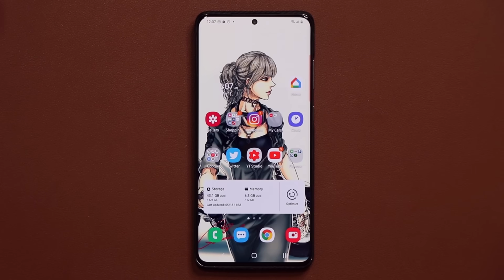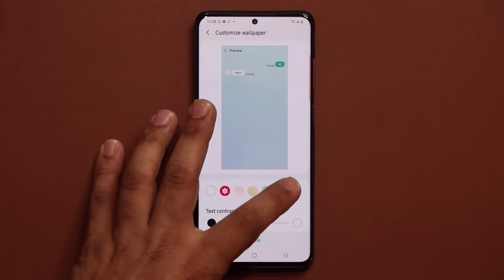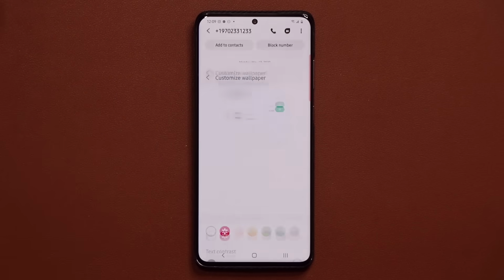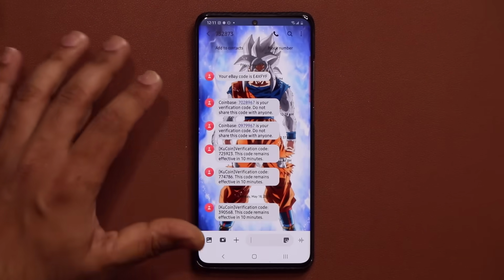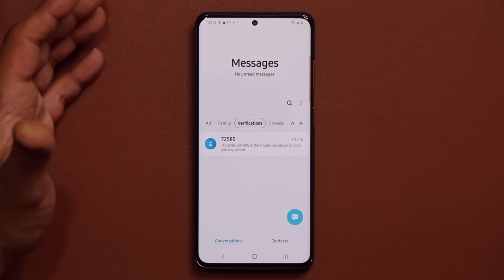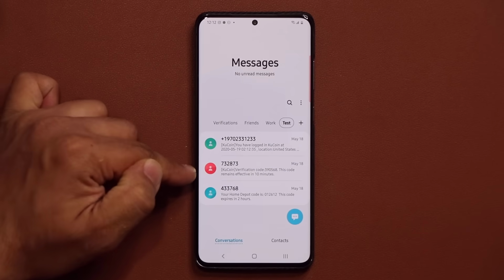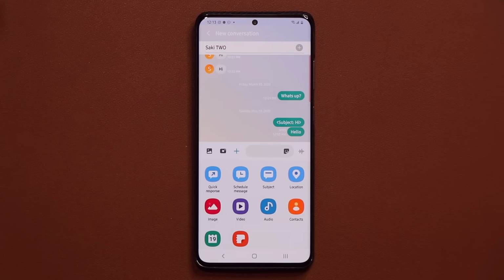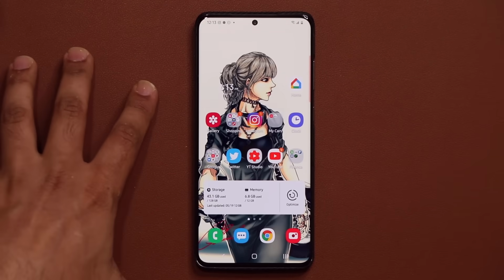Top 3 Features for Samsung Messages App on your Galaxy (S20, Note 10, S10, etc)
Here are the top 3 features for the samsung messages app for your Samsung Galaxy smartphone such as the Galaxy S20, Note 10, S10, Note 9, A71, and more.

Samsung messages may look bland but it has some cool customization features built-in to enhance your smartphone experience.

Companies can send product to the following address:

Attn: SAKITECH
135 S Springfield Rd. Unit #681